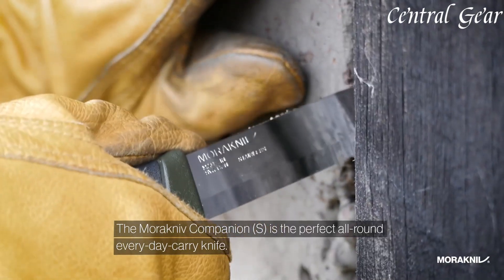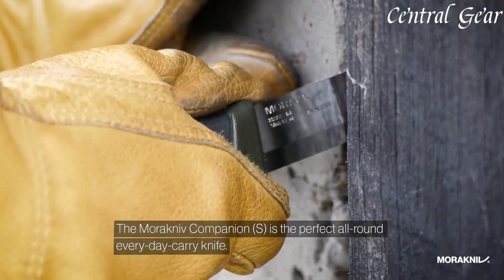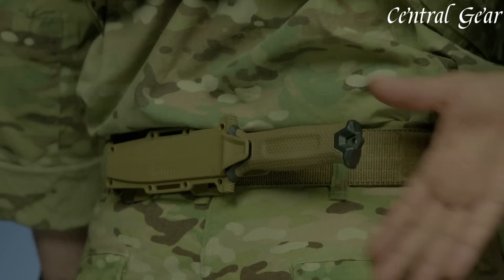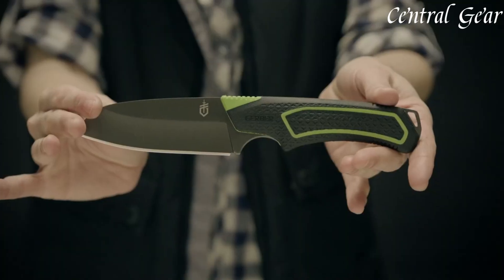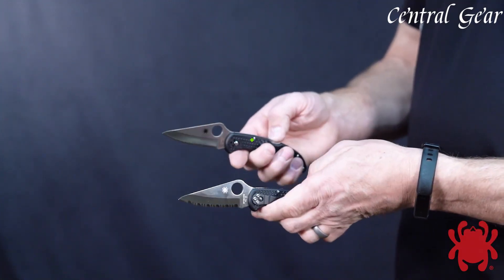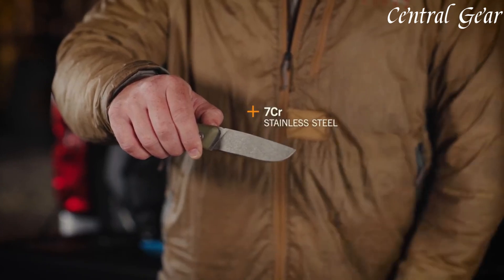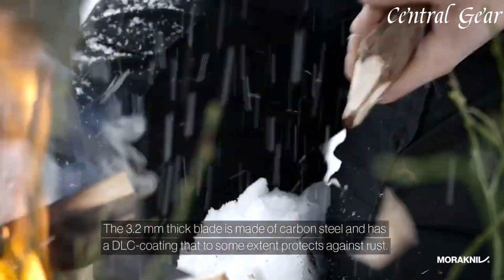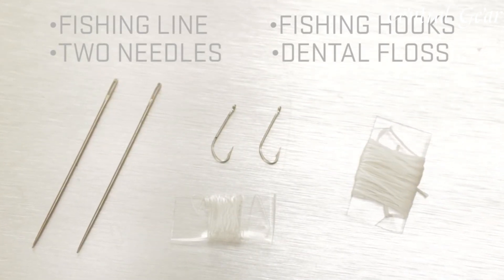Best Camping Knives 2025 [Tested & Compared!]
Are you looking for the best Camping Knives of 2025? If you don't have time for the details, here are the top 9 best Camping Knives in this video.

➤ 10. Schrade SCHF59 Full Tang Fixed Blade Bushcraft Survival Knife

➤ 9. Morakniv Companion Fixed Blade Knife

➤ 8. Gerber Strongarm Serrated Edge Fixed Blade

➤ 7. Benchmade Bugout Folding Knife

➤ 6. Gerber Gear Freescape Camp Kitchen Knife

➤ 5. Spyderco Delica 4 Lightweight Folding Knife

➤ 4. CIVIVI Fixed Blade Elementum Knife

➤ 3. Gerber Spine

➤ 2. Morakniv Bushcraft Black

➤ 1. CRKT TSR Terzuola Knife

 ABOUT THIS VIDEO :
Camping knives are versatile tools vital for outdoor adventures. Designed for durability and functionality, they handle tasks from food prep to campsite maintenance. With features like sturdy blades, ergonomic handles, and multi-function capabilities, these knives are indispensable for campers and hikers. Whether you're cutting rope or preparing a meal, a reliable camping knife enhances your outdoor experience.